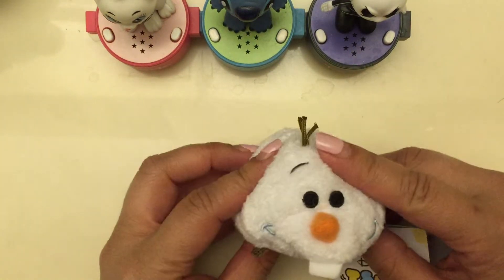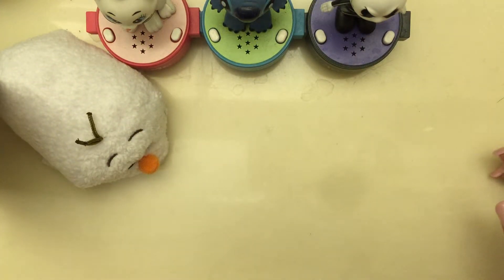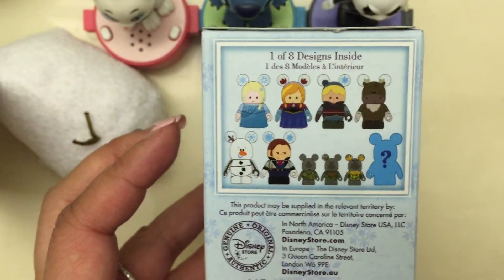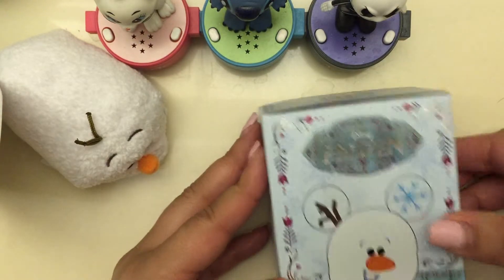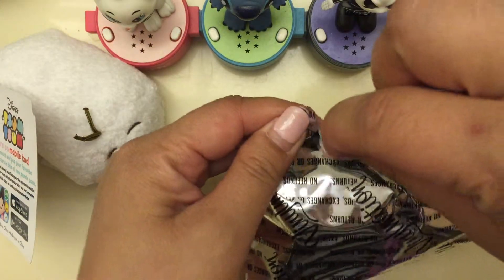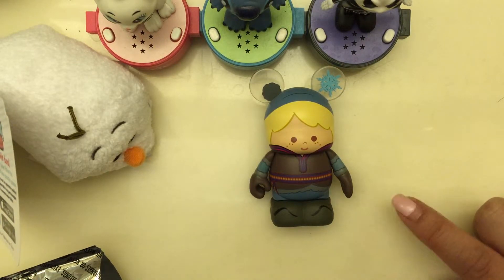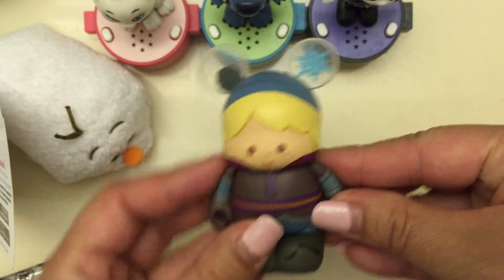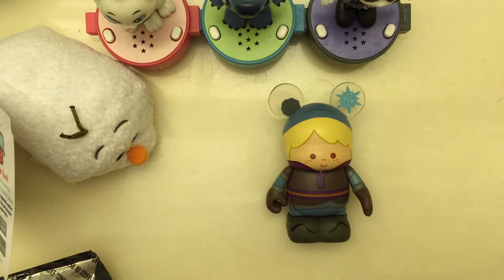My apologies and frozen box opening. :)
Sadly I missed out on some good tsum tsums. But I'm going to get back on track as soon as next month set comes around! Did you know it's going to be the little mermaid set?